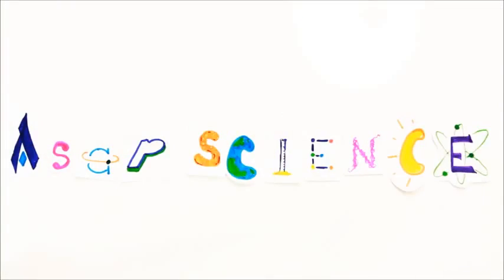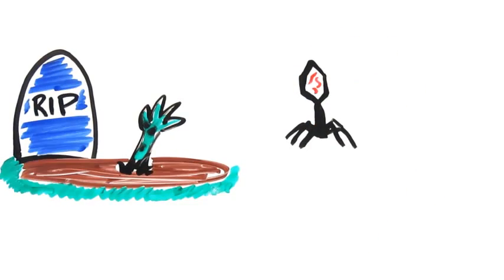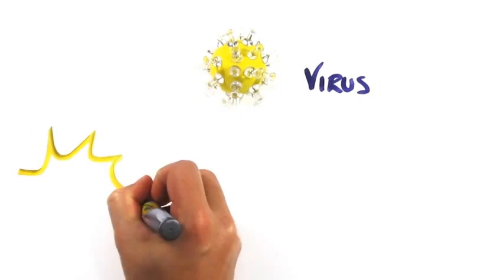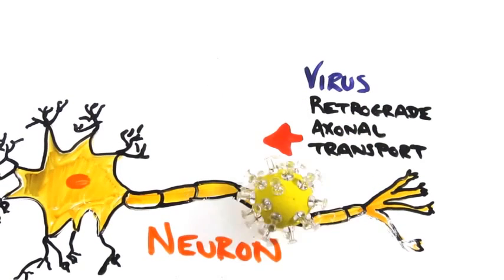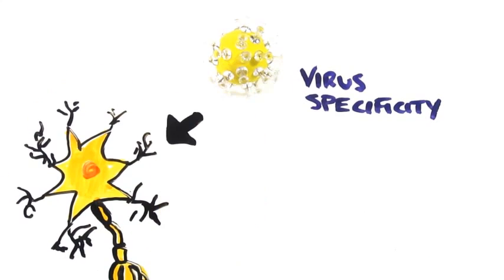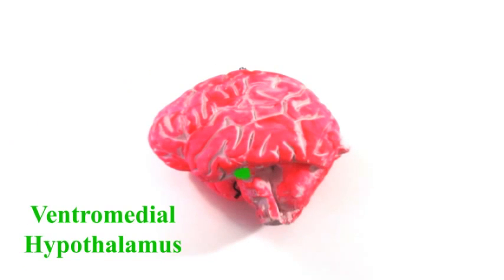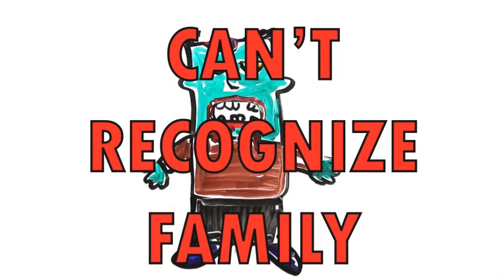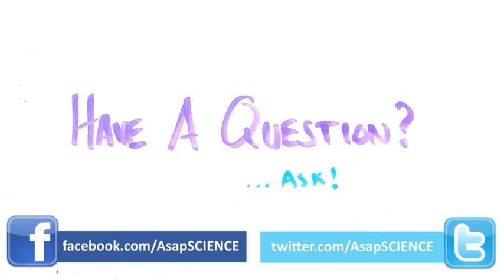Does Zombies Really Exist?!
Lately, zombies are  really popular, so the question is Does zombies  really exist?

The answer is in this instructive animated-video Zombie Apocalypse Science through scientific view.